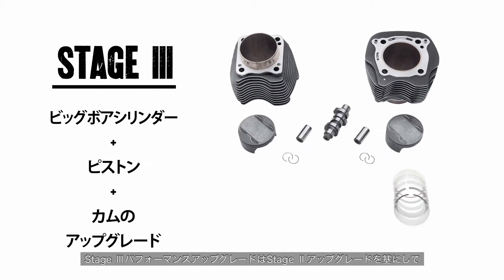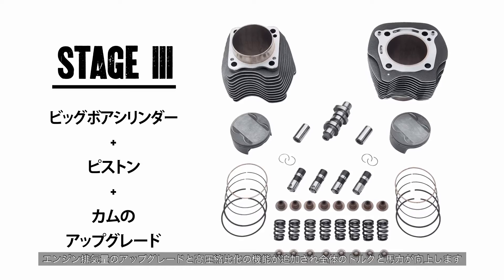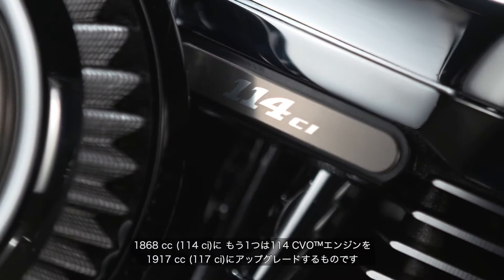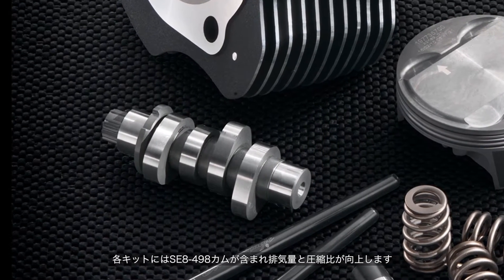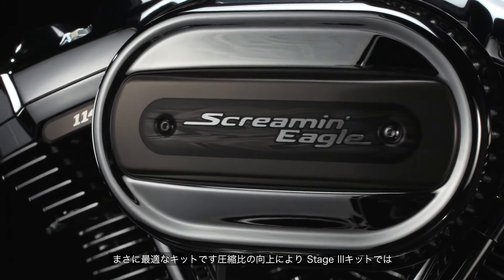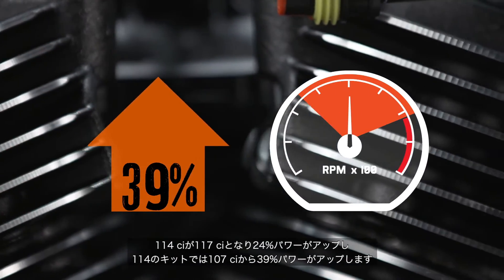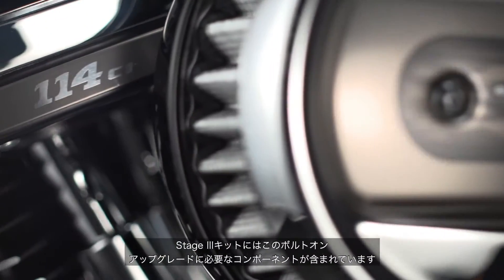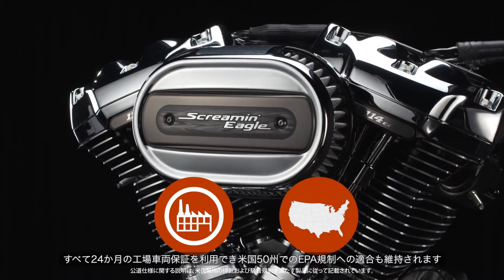MILWAUKEE-EIGHT™ STAGE III アップグレード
ステージⅡ＋ビッグボアシリンダー＆ピストン
パフォーマンスの向上に至る道の次のステップはエンジンを「大きく」することです。
エンジンの排気量を増やすとエンジンはより多くの空気と燃料を吸い込むことができ、高圧縮ピストンは空気と燃料を圧縮して混合気をより燃やすい状態にし、その2つの要素が相まって点火時のパワーがアップします。
排気量と圧縮比を増やすと、全回転域でトルクが増大し、ミッドレンジのパワーが15～25%向上します。増大した排気量に合わせて燃料フローとタイミングを調整するにはECMキャリブレーションのチューニングが必要です。